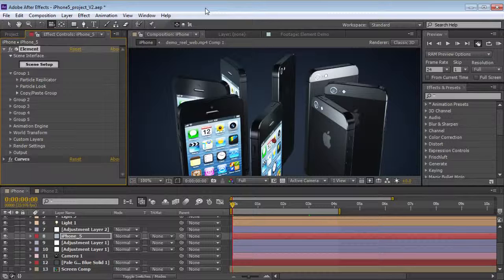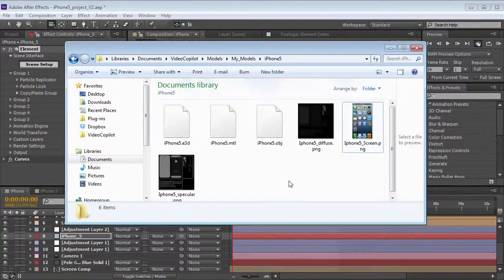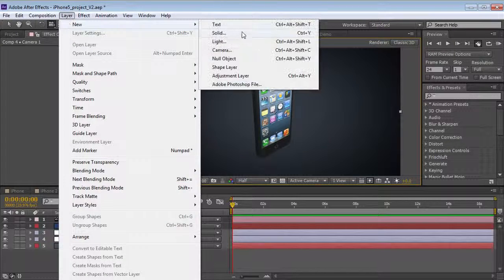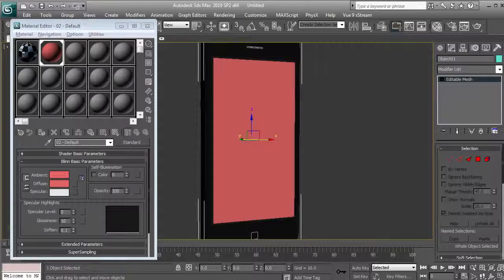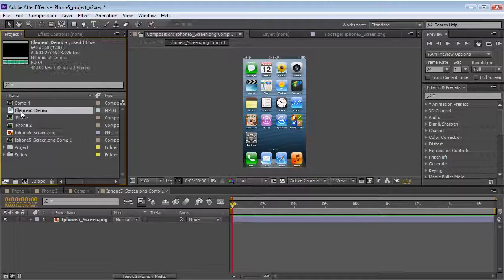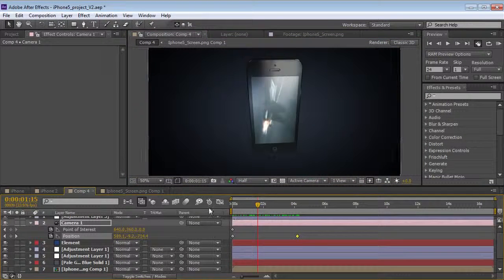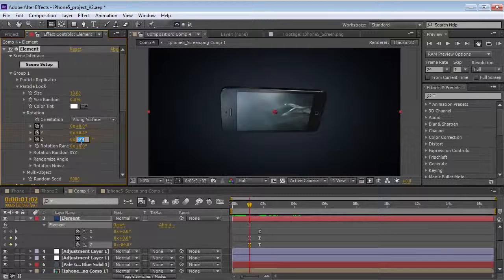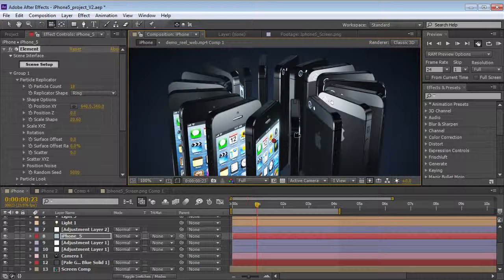Animating ani Phon 5 Screen